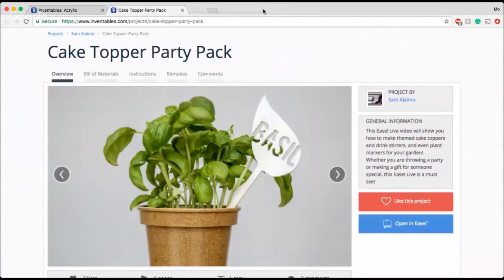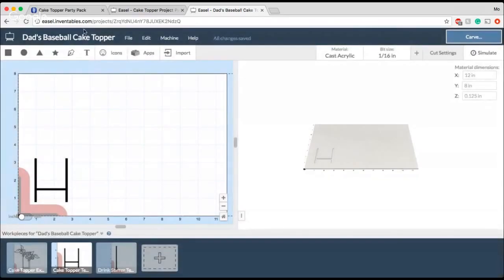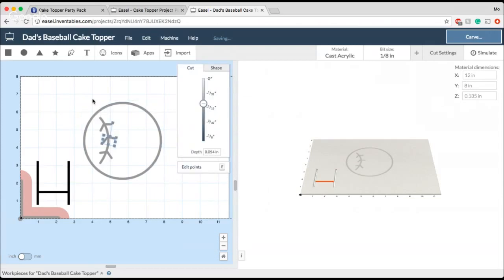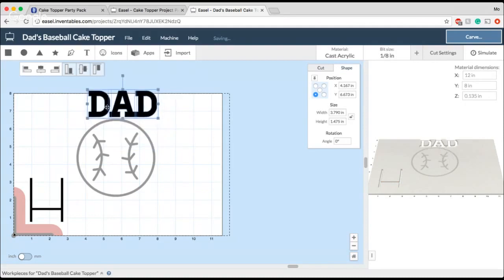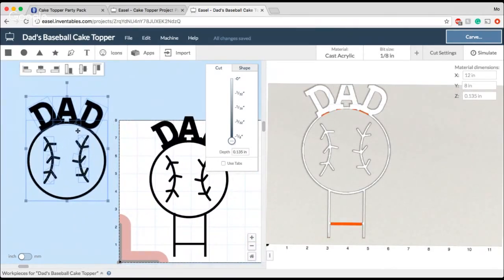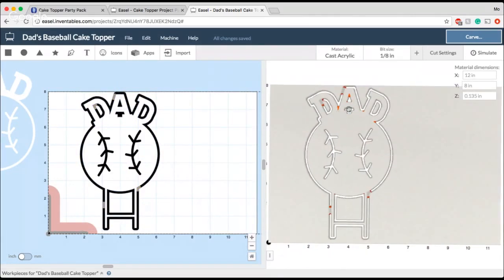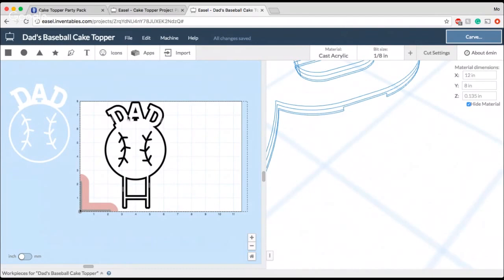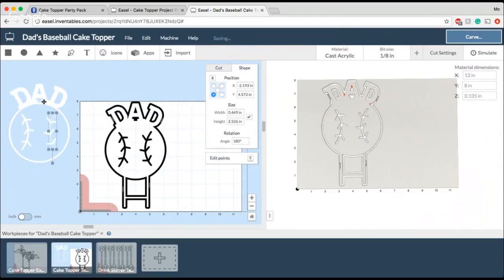Easel Live: Cake Toppers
*See below for links and template to learn more!*
Ready to party? Let's make some custom cake and cupcake toppers! Colorful acrylics are the perfect food-safe choice for taking your party decor up a few notches.

MATERIALS USED:
Bright, colorful acrylics. Comes in a variety of colors, opacities, and thicknesses